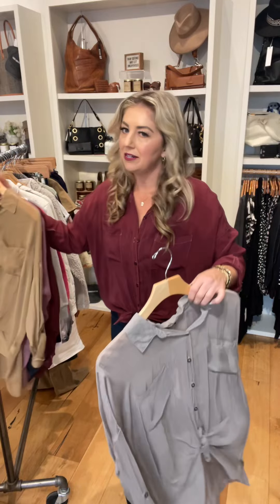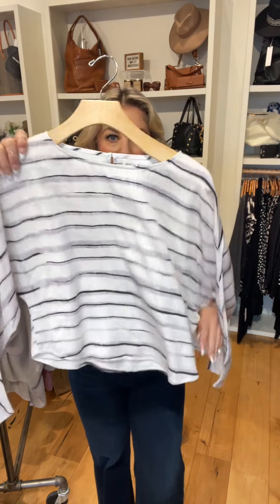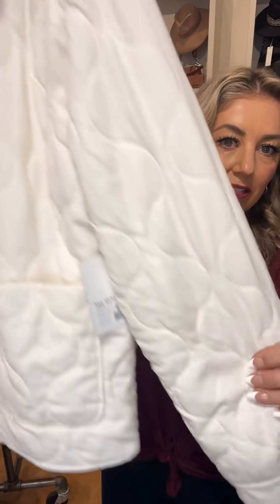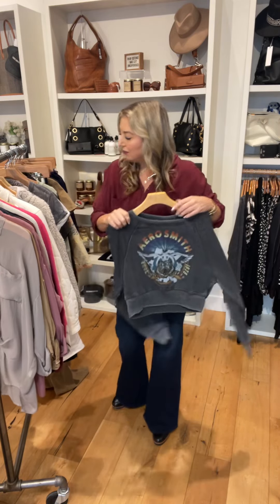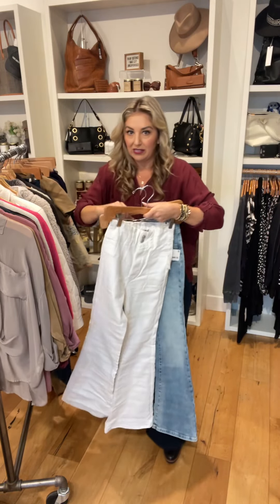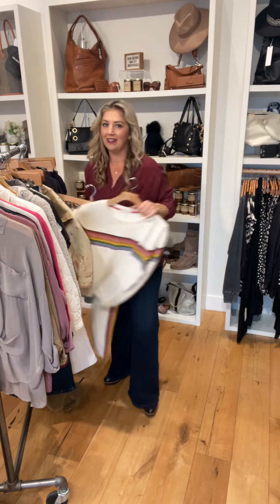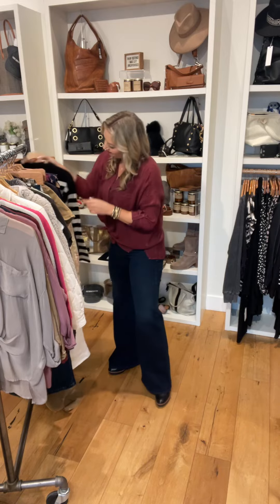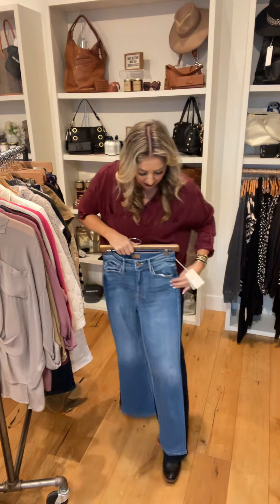New Arrivals Video!